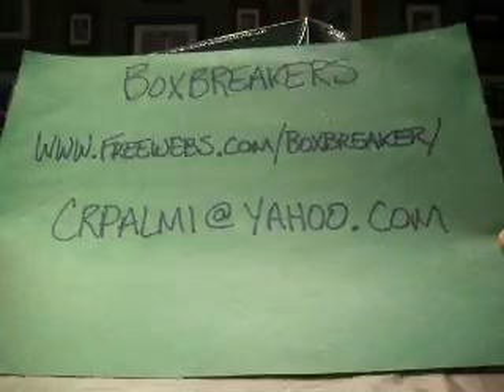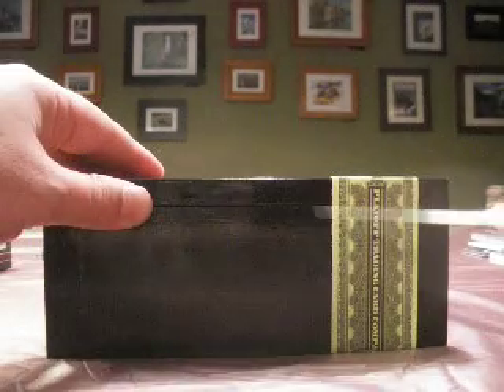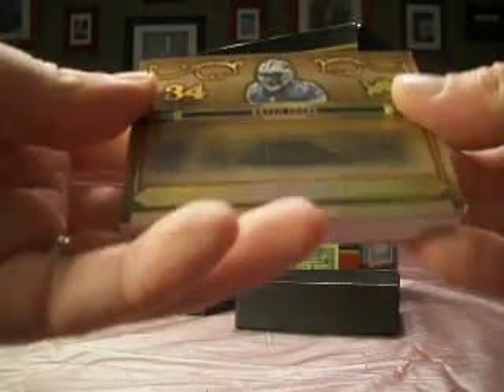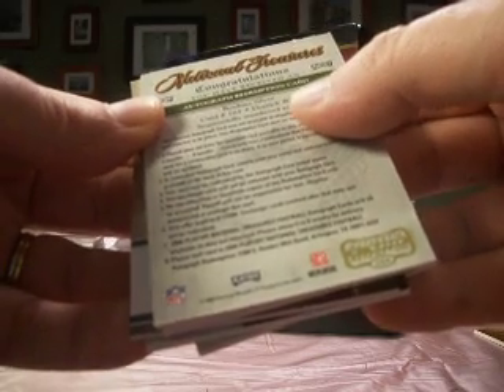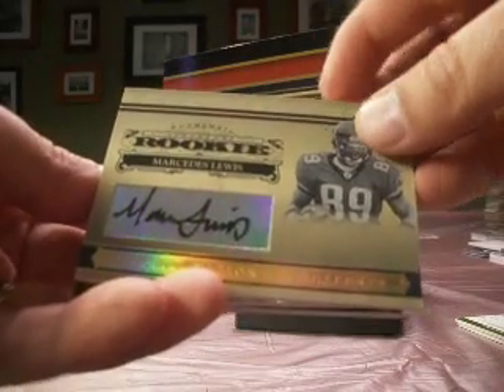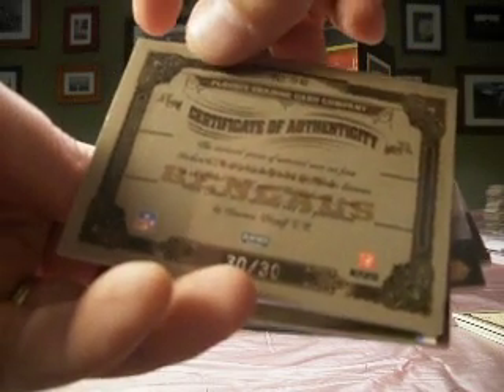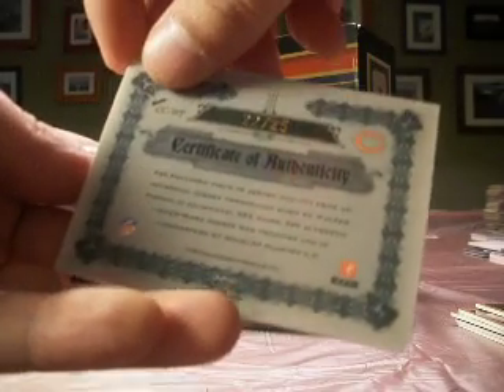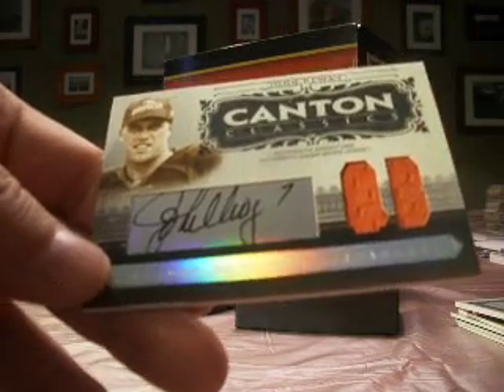2006 National Treasures Football Wax Box Boxbreakers Group Break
This is a box of 2006 National Treasures Football which is part of the Boxbreakers High End Group Break for February 2010. To view the entire break or to see about opportunities to join a future break please check out our